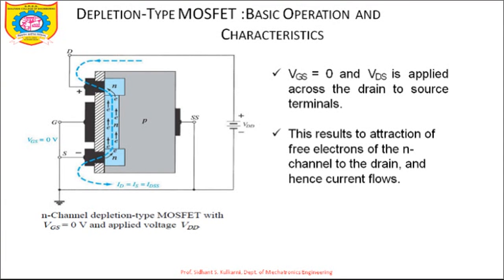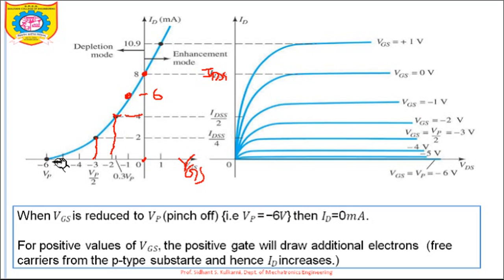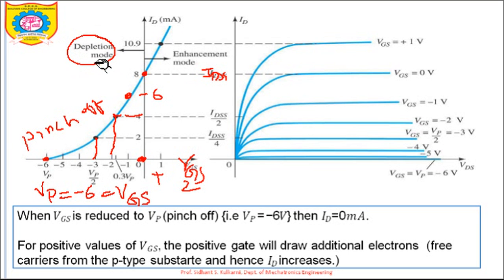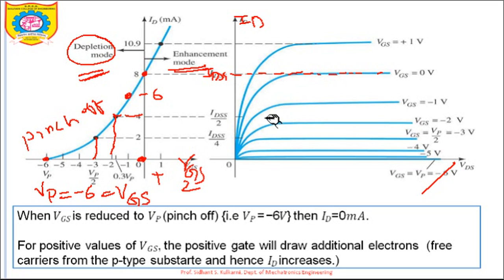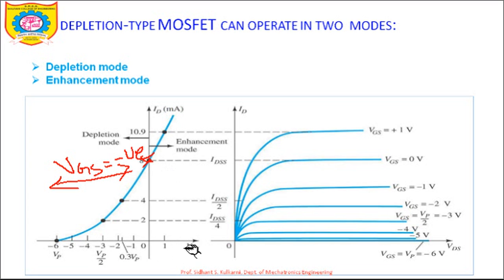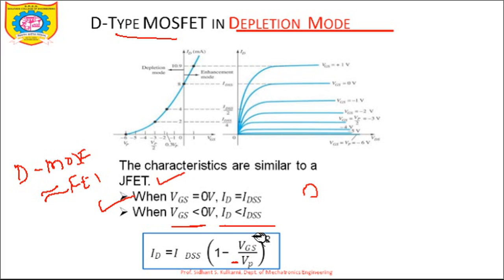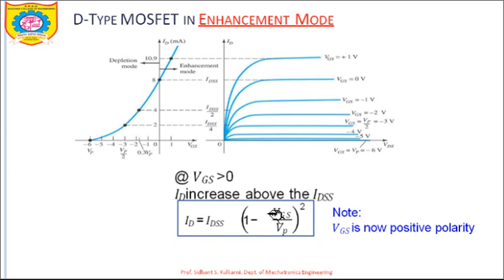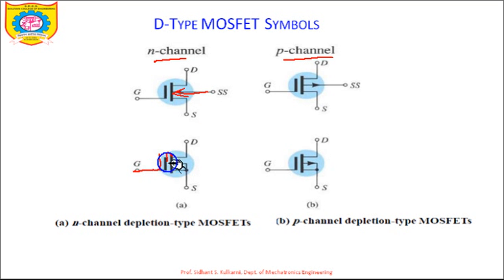Lecture_08_Working Principle of Depletion type MOSFET